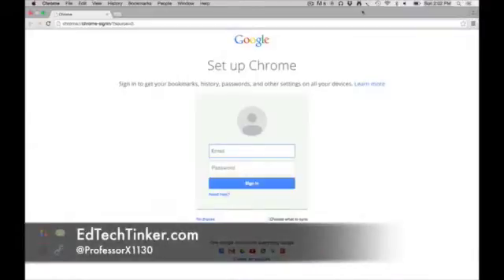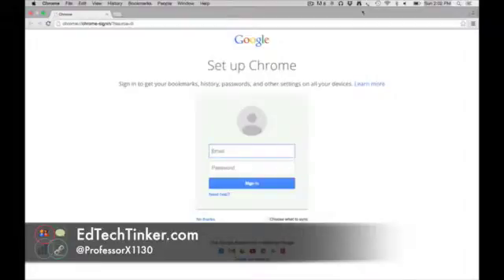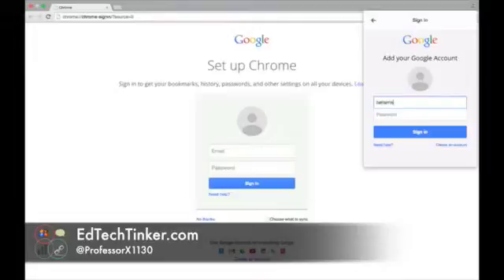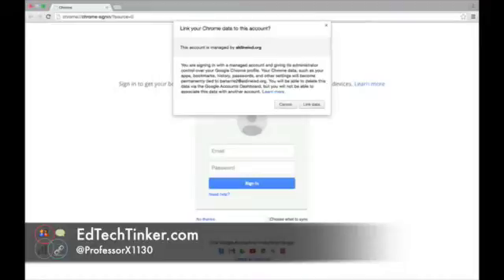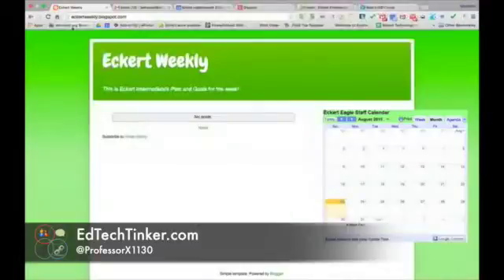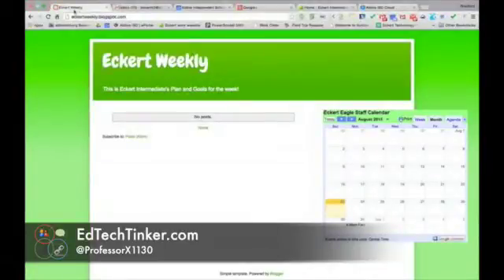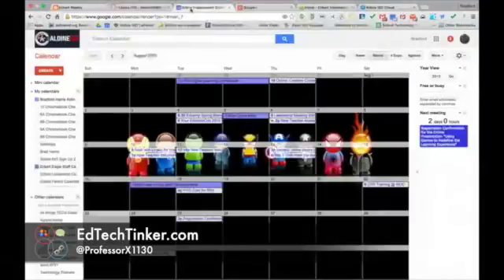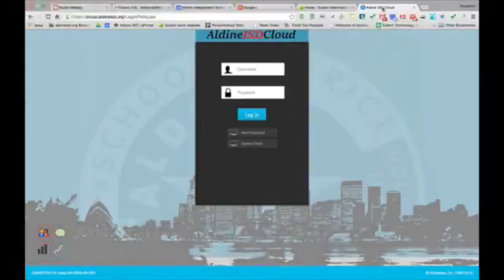Work Flow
This video is about Work Flow for the Campus